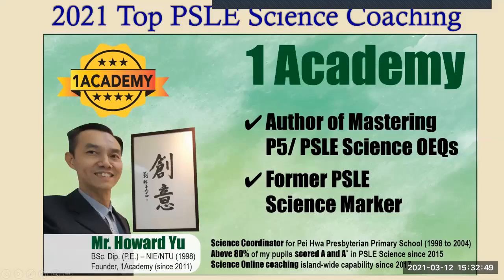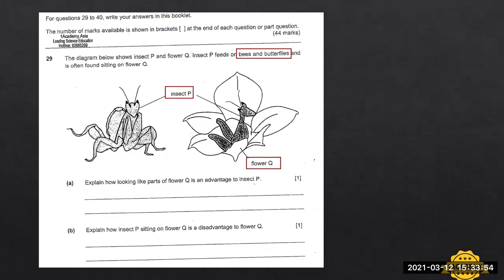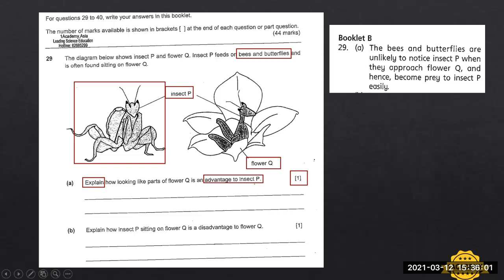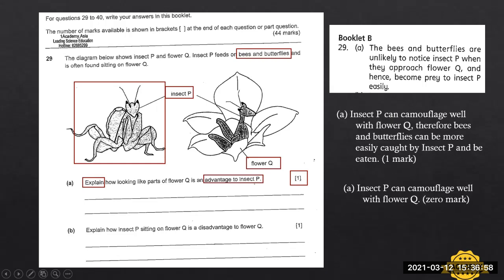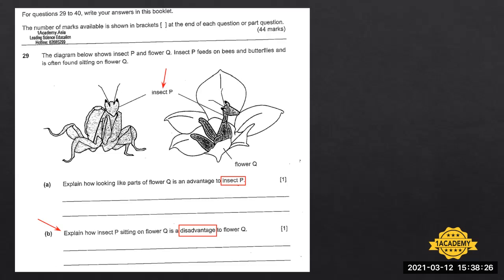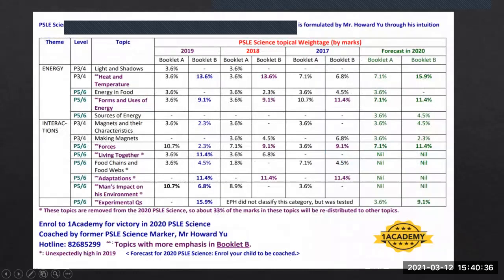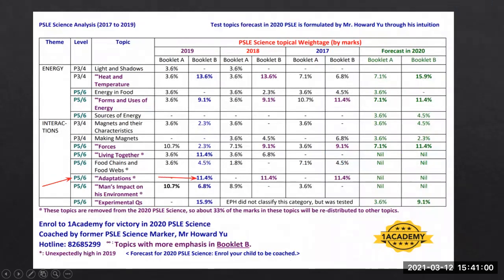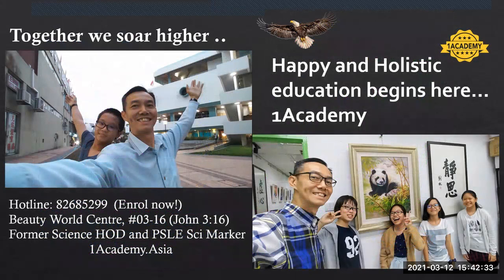PSLE Science 2019 Q29 Coaching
Teaching pupils and parents the art of answering PSLE Science OEQs scoring full marks.
I am a father of four children myself. All my children have passed their PSLE. Thankfully, my eldest child got four ‘A’s as a home-schooled candidate. I am very thankful that he was offered a place in Ngee Ann Polytechnic in April 2018 despite his non-conventional certification. My 3rd child took a very difficult PSLE Science paper in 2018 and scored an A. The 2017 Paper was just as difficult and very few scored A*. My 2nd child will be entering a polytechnic this year. My youngest did her PSLE in 2020, scoring 247.

In 2019, 7 of my pupils scored A* and 14 achieved A; 2 pupils jumped 2 grades up from their prelims. Over the past 23 years of my full-time teaching career, I have helped various types of learners perform beyond their perceived capabilities. Some have excelled in sports, some in academics and others in creative industries.

Sports and science have been my passion since I was in Secondary 1. Hence, my first job was a P.E. teacher and I later went on to become HOD of Science in the Shanghai Singapore International School. I was very privileged to have Mr C. Kunalan as my athletic coach and life mentor.

Character development is the foundation for academic excellence and success in life. Without character, the smartest child can become the worst terrorist in the future! Hence, as parents, we need to invest time and patience to train our child in the fear of God. It takes time and great patience, but it will be worth it. Don’t lose heart. Let’s press on together!

As China is a major world economy, I have added some Chinese words to this book to inspire your child to learn certain keywords and develop skills for the future. Personally, I love Chinese. Mastering this language has enabled me to serve in more areas and given me a competitive advantage in job seeking and business development.

My PSLE Training Book is meant to be used at least twice a week (whenever a mock exam paper is done) for your child to update and reflect upon the Battle Ops Plan and memorise the SCDF & Master’s Chef Recommendation (as explained in the book). During the prelim and PSLE science week, it should be referred to daily. Ensure the content becomes second nature to your child. Reaction time, such as in competitive sports, matters just as much in the battlefield of the PSLE science script.

To get the most out of your money, please join my Facebook and YouTube for free updates.